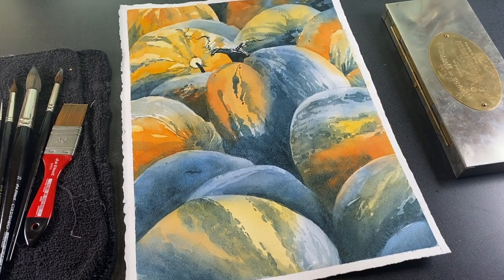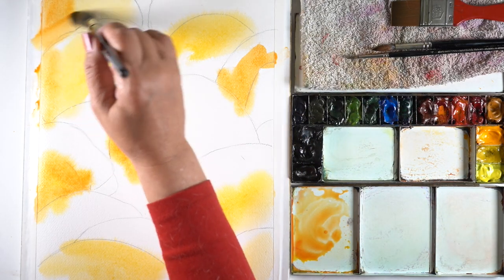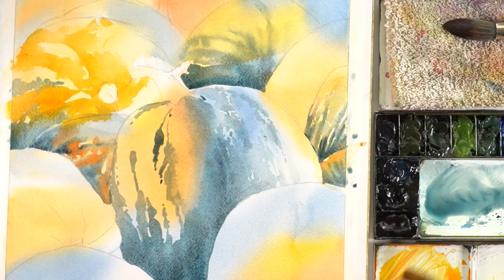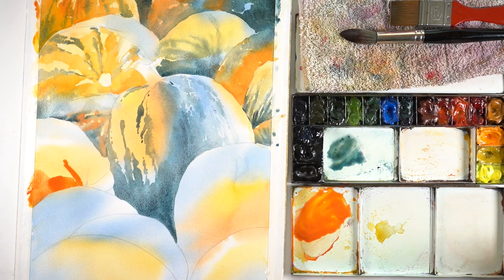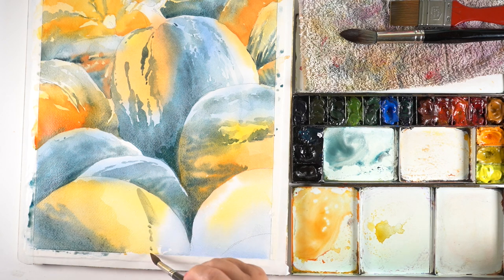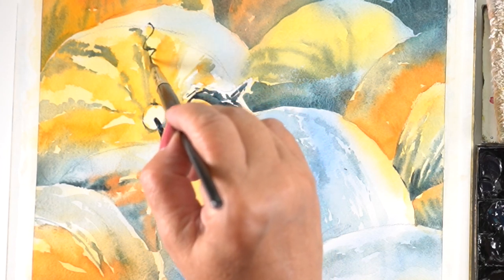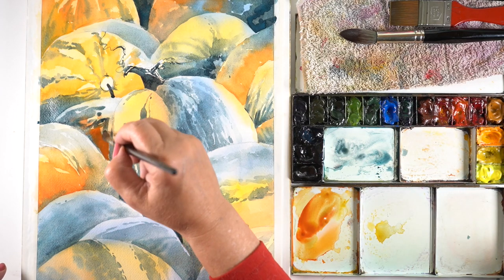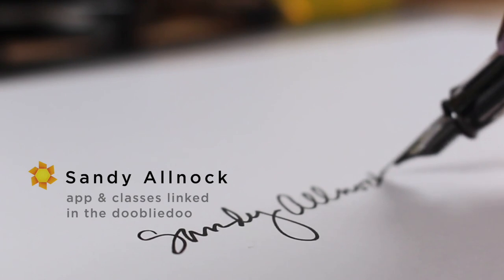How to Watercolor Pumpkins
ARTVENTURE: Free to join - class will be listed on the menu at the left